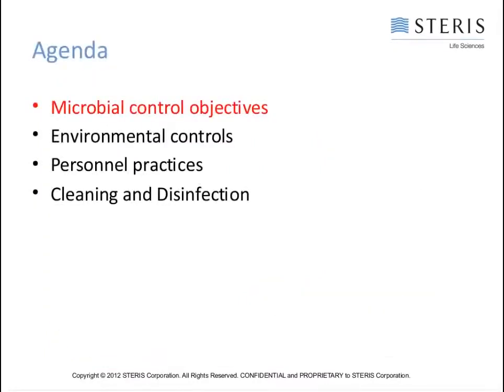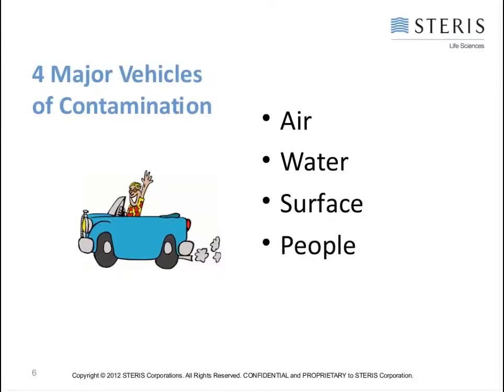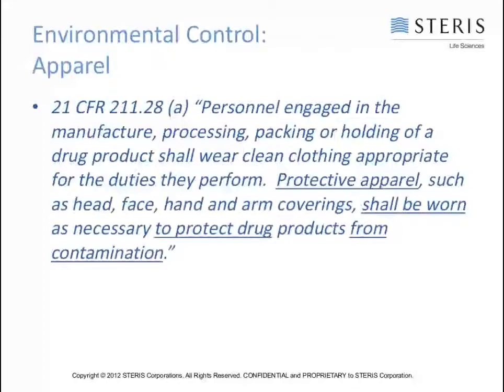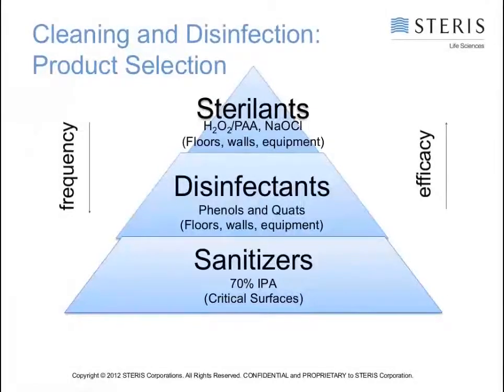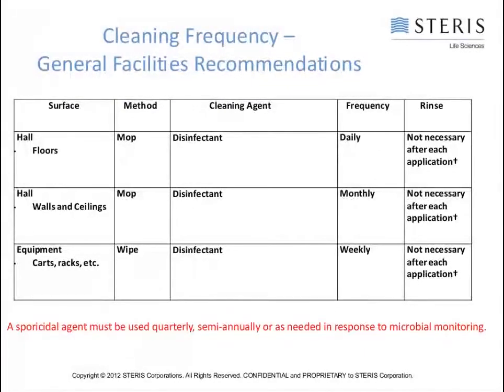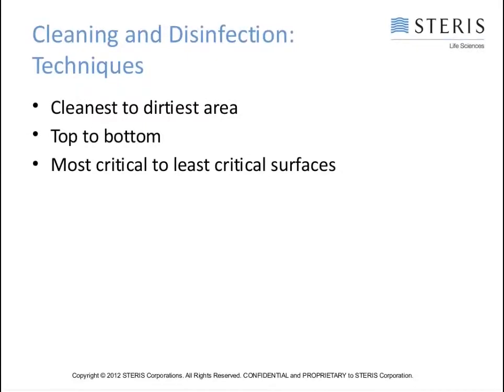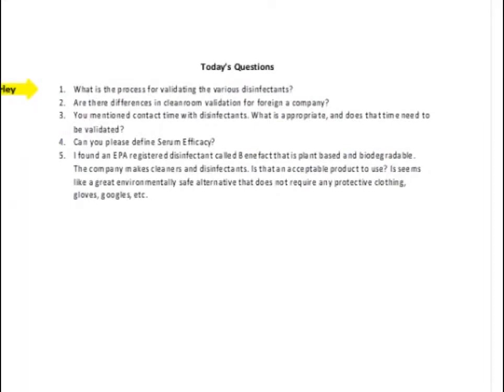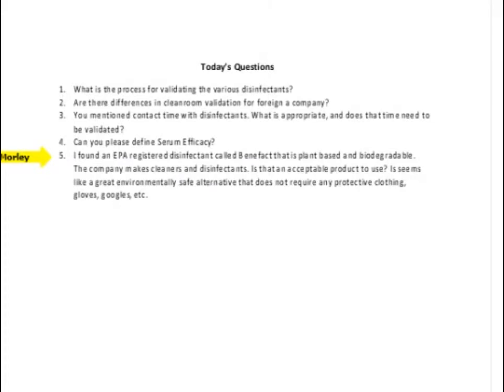Concepts in Cleaning and Disinfection of Controlled Environments BioForum